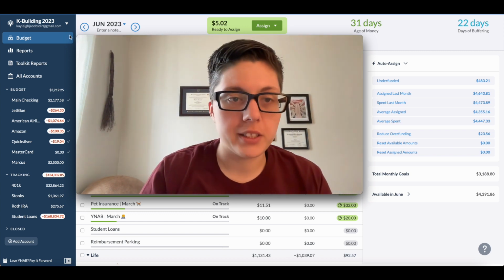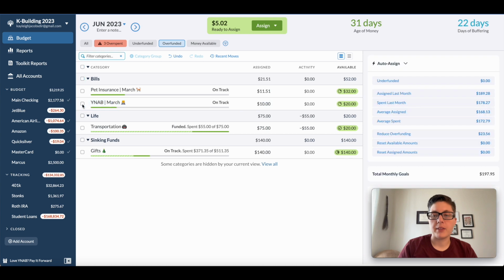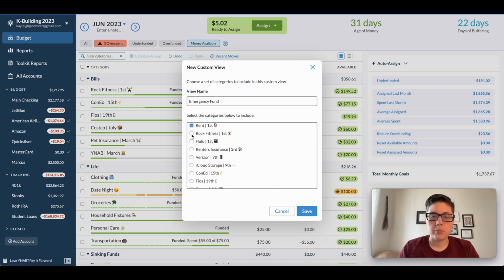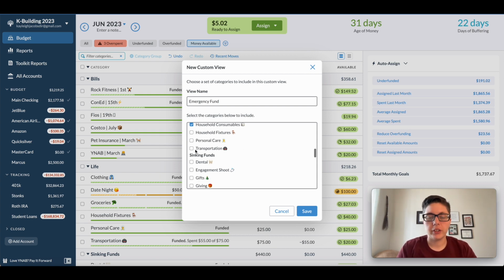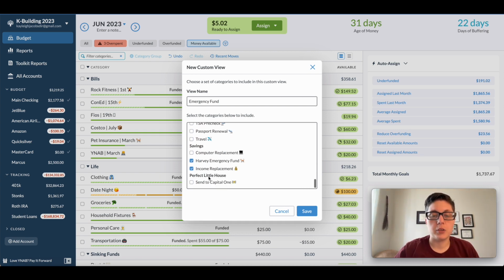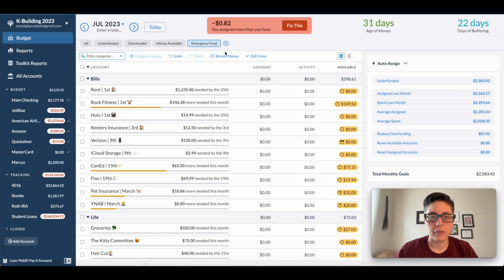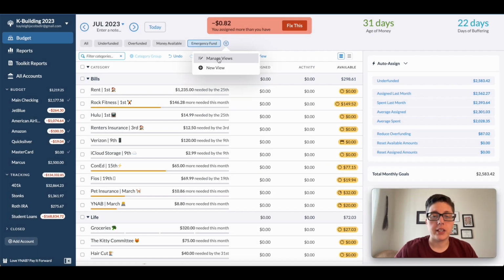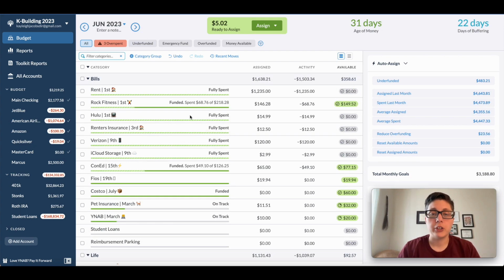NEW! YNAB Custom Views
Looking at YNAB Custom Views and how I'll apply them to my budget. How are you going to use these new views?